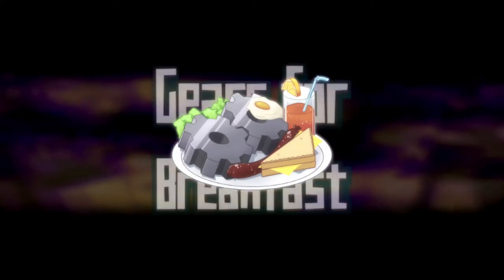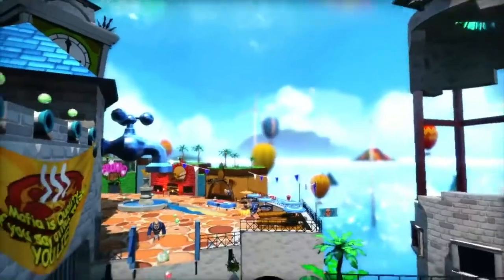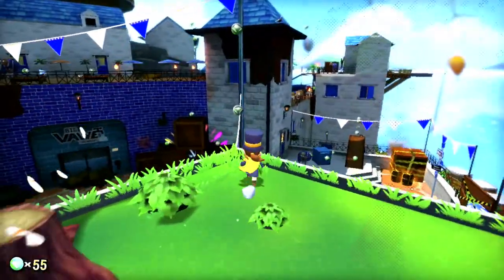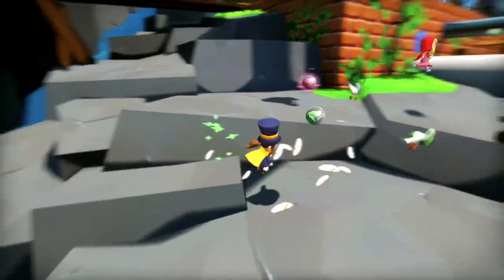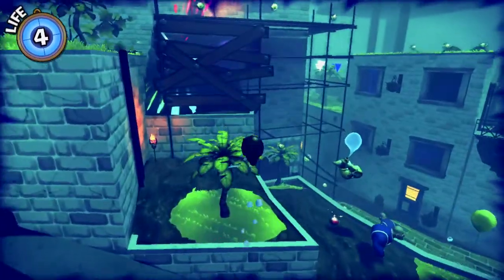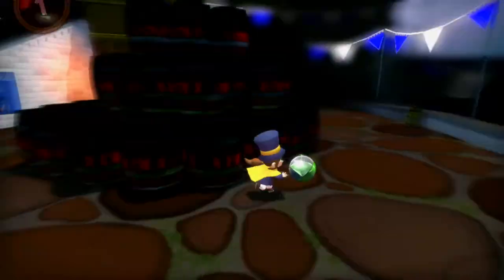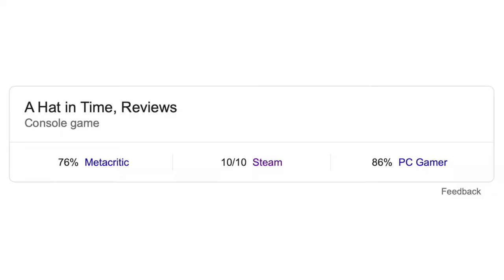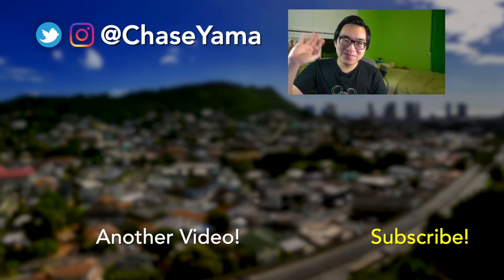THIS GAME IS AWESOME! - A Hat In Time (Switch) | Video Game Review | ChaseYama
In 2013, an independent game studio called Gears For Breakfast launched a Kickstarter campaign for their first game: A Hat In Time. It was described as a 3D-platformer in the vein of such classics as Super Mario 64, The Legend of Zelda, and Banjo-Kazooie. The game went through years and years of development. Finally in 2017, A Hat In Time was released on Steam, PS4, and Xbox One!

In October 2019, A Hat In Time was finally released on the Nintendo Switch. After years of patiently waiting to play this game, I finally had a chance to pick it up and give it a try! Today, I'm here to give my review of A Hat In Time on the Nintendo Switch!

★ Video Chapters ★
00:00 Introduction
01:05 Story
01:35 Gameplay
02:29 Levels
03:16 Camera
03:50 Switch Port
04:32 Conclusion

★ About Me! ★
My name is Chase, and I am a content creator! Since the age of 9, I've been making silly videos and sharing them online. Now, over 10 years later, I post a lot of videos about my love of technology, video games, and all things nerdy!